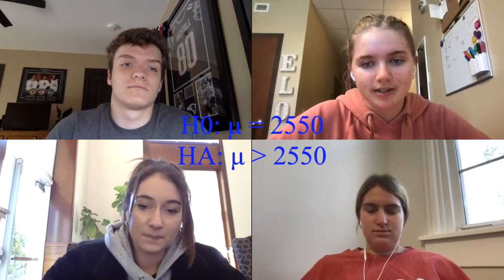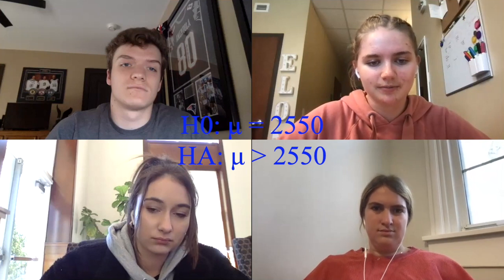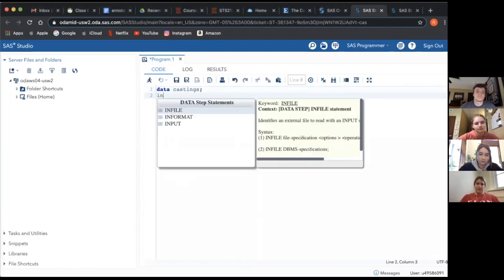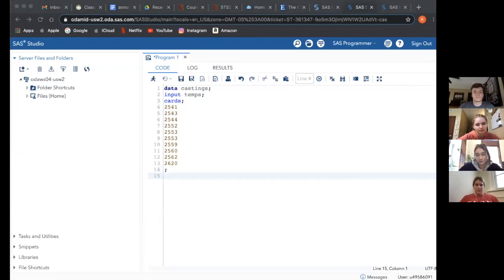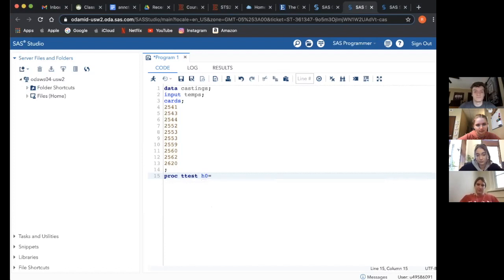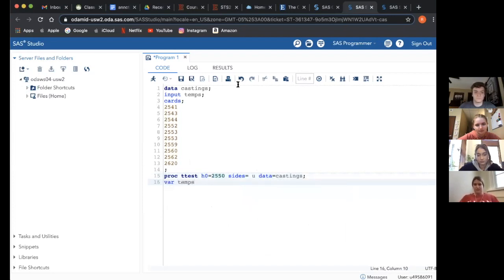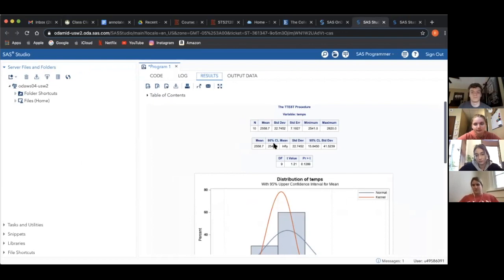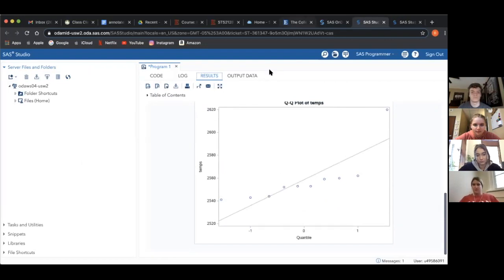SAS On Demand: SAS Studio PROC TTEST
Group presentation about how to use the PROC TTEST procedure in Sas On Demand for our Stats 112 Course.